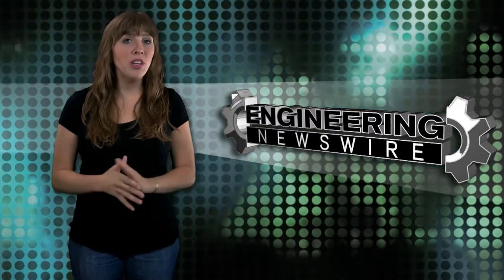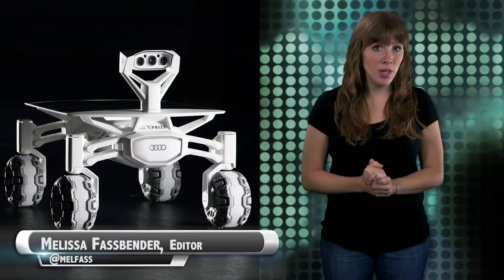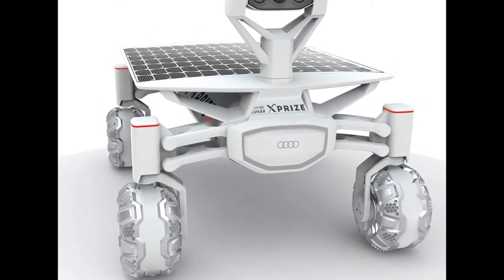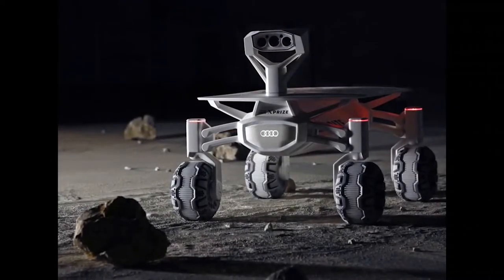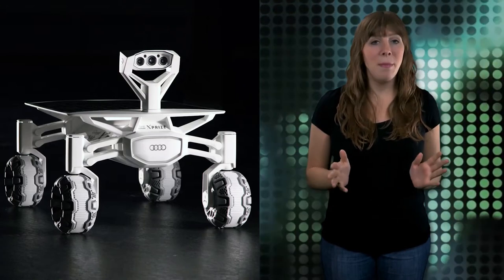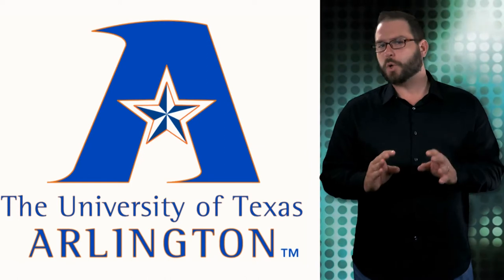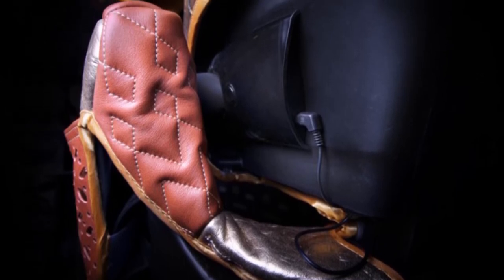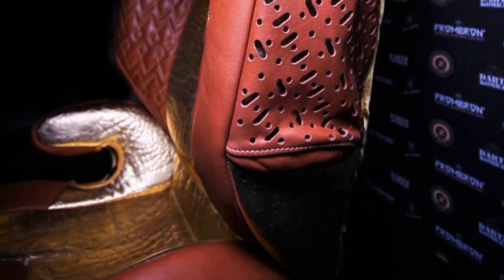Engineering Newswire 146: Bulletproof Car Seat also Massages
Today on Engineering Newswire, we’re exploring the moon with Audi, shedding new light on solar energy in the dark, and building a bulletproof … car seat.

AUDI Goes to the Moon

Almost 45 years after NASA’s Apollo 17 completed the last manned mission to the moon, the Google Lunar XPRIZE competition has selected the same landing site for its rover showdown. Joining the competition, AUDI has teamed up with the German team, the Part-Time Scientists

Audi is supporting the team with its knowledge in lightweight construction and e-mobility, specifically with its quattro permanent all-wheel drive and with piloted driving. The vehicle, dubbed the Audi lunar Quattro, is largely made of aluminum, and features an adjustable solar panel to capture sunlight that is directed to a lithium-ion battery to power four electric wheel hub motors.

Shedding New Light on Solar Energy in the Dark

The University of Texas at Arlington materials science and engineering team has developed an all-vanadium photo-electrochemical flow cell that allows for efficient and large-scale solar energy storage even past my bedtime, which varies.

The work is a product of the 2013 National Science Foundation $400,000 grant to improve the way solar energy is captured, stored and transmitted for use.

Bulletproof Car Seat

Latvian, military-grade vehicle manufacturer Dartz Motorz is known for creating luxurious, impenetrable armored vehicles. Some, like the Black Shark SpyKar, even feature rotating bulletproof grills, Kevlar-coated titanium bodies, and an anti-paparazzi shock device.

Called the L’Enfante Terrible car seat, the product features Kevlar, gold-plated crocodile skin, and gold-stitched carbon fiber.

According to Dartz, one of their paranoid customers has already ordered the bulletproof car seat for their child.